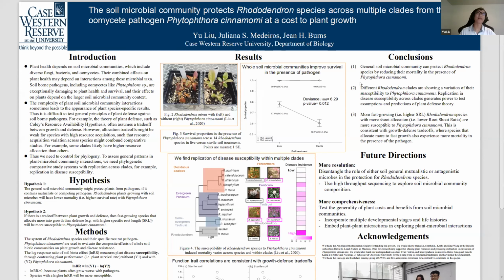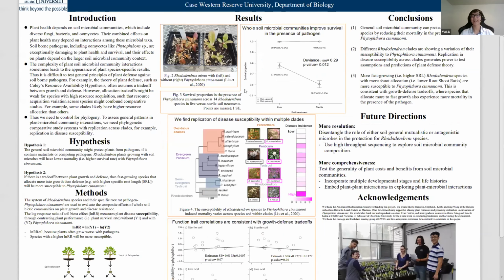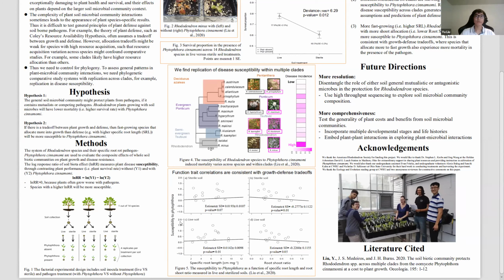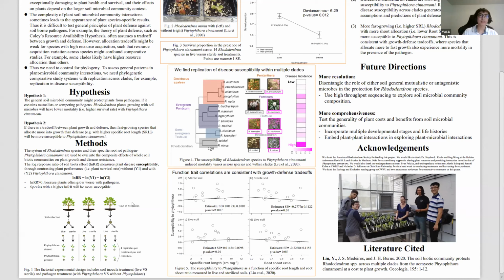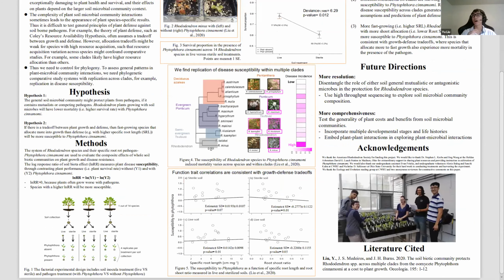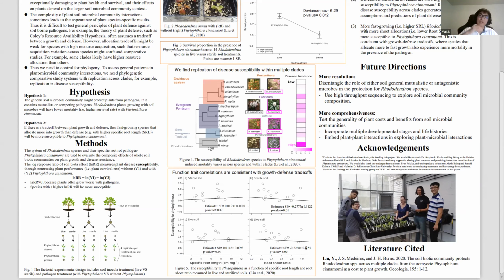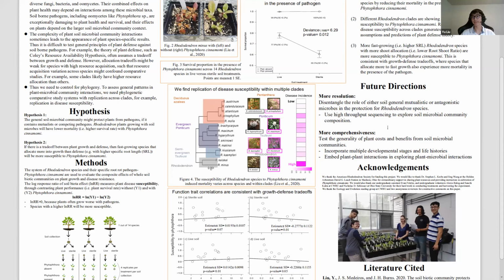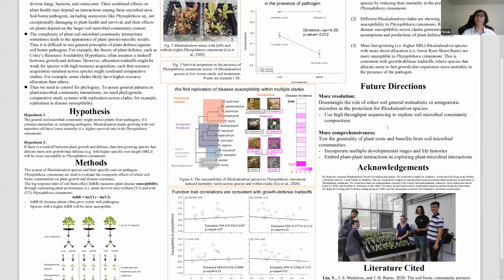R-RN 19 Aug 2021 meeting - "Grant" Yu Liu research talk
"Grant" Yu Liu is a Ph.D. candidate at Case Western Reserve University. In this short research talk, Grant presents "The soil microbial community protects Rhododendron species across multiple clades from their oomycete pathogen Phytophthora cinnamomi at a cost to plant growth."